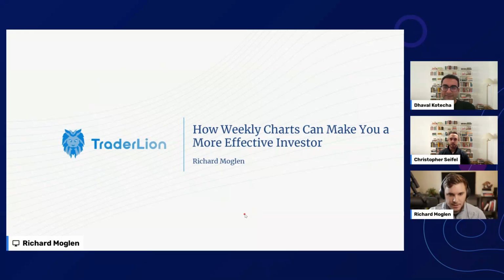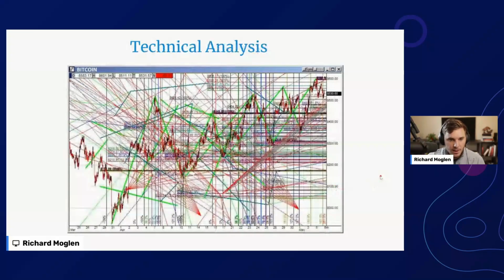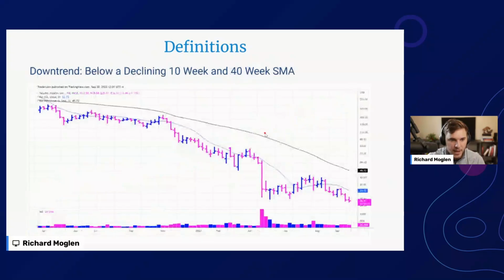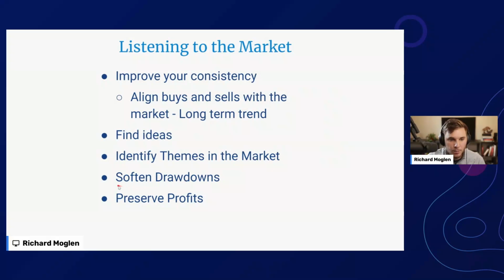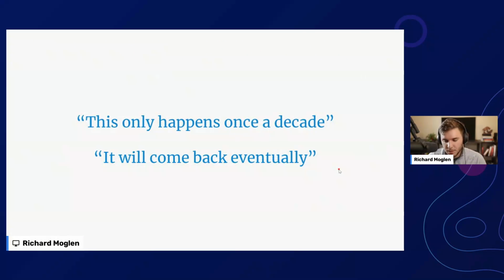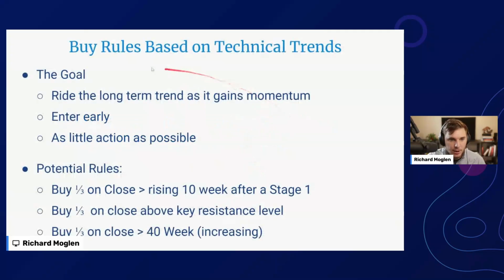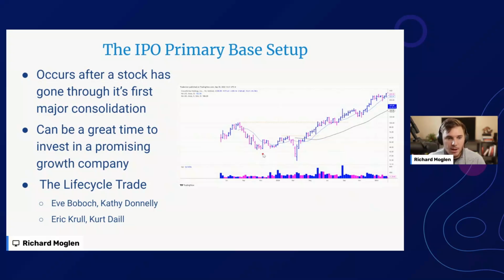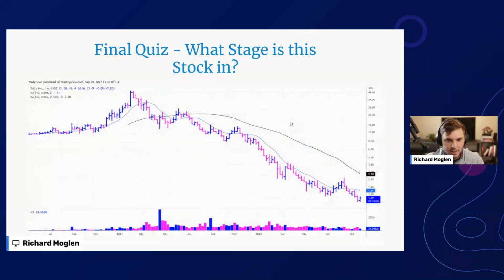How Weekly Charts Can Make You A Better Investor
In this presentation which I recently gave at the Fintwit summit 2022 I discuss how investors can use weekly charts and stage analysis to guide their investing process.

Timestamps
0:00 Introdcution
2:28 My Background
4:04 Goals in the Market
6:38 Technical Analysis
10:45 Building a Chart Layout
13:40 Stage Analysis
18:24 Rules for  sells
29:02 Buy Rules
33:00 IPO Primary Base Setup
40:00 QnA